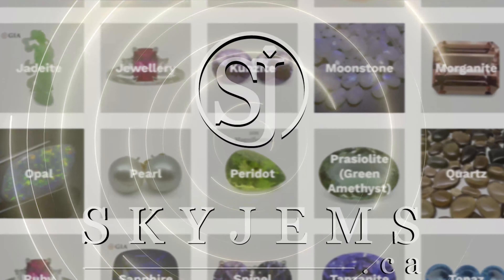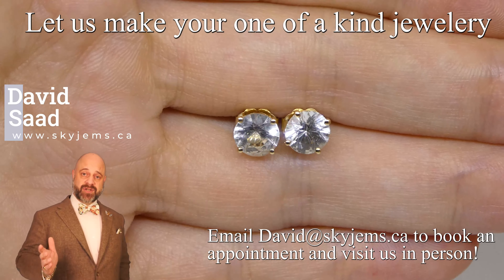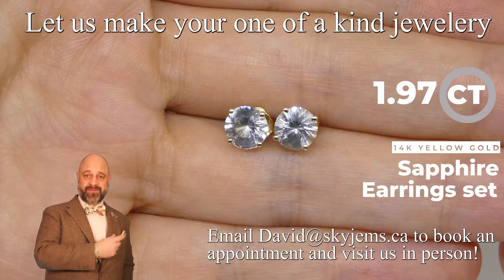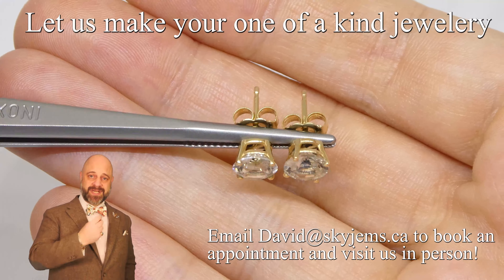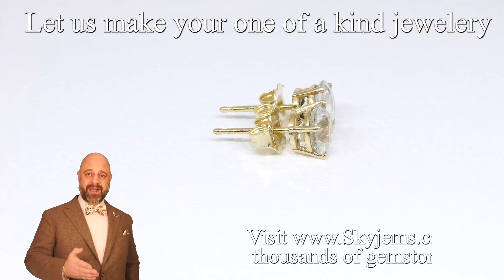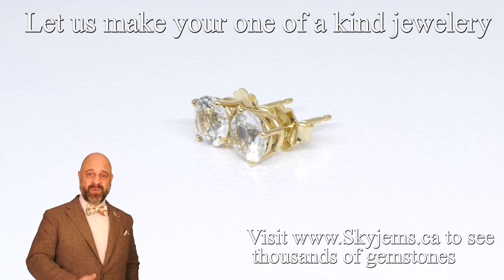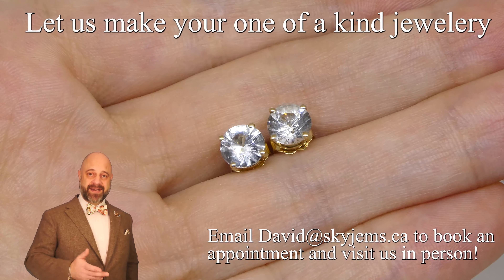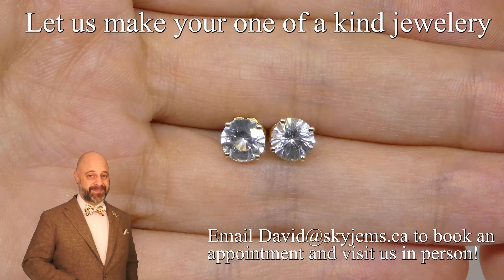1.97ct Round White/Clear Sapphire Stud Earrings set in 14k Yellow Gold - JW0026